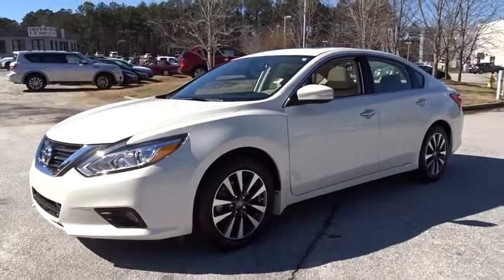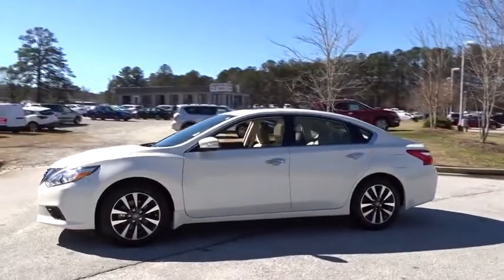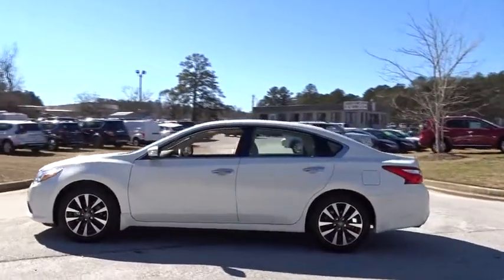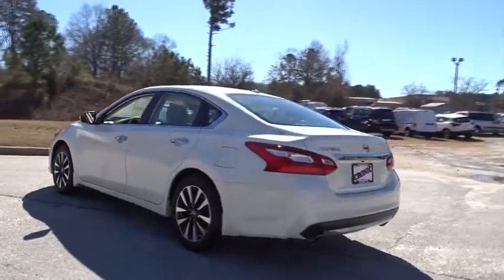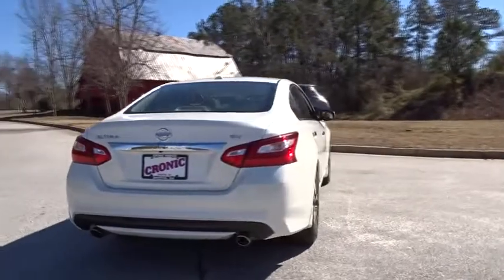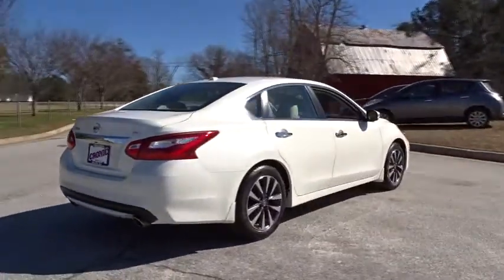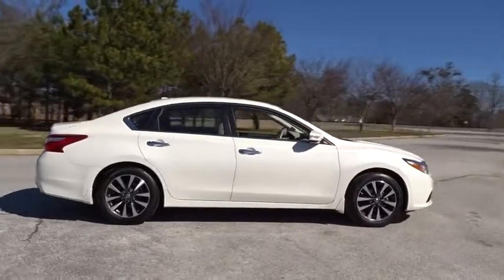2017 Nissan Altima Atlanta, Griffin, McDonough, Fayetteville, Thomaston, GA P18867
Pearl White Used 2017 Nissan Altima available in Atlanta, Georgia at Cronic Nissan. Servicing the Griffin, McDonough, Fayetteville, Thomaston, GA area.
2017 Nissan Altima 2.5 SL - Stock#: P18867 - VIN#: 1N4AL3AP8HC134442

Cronic Nissan
2624 N Expressway